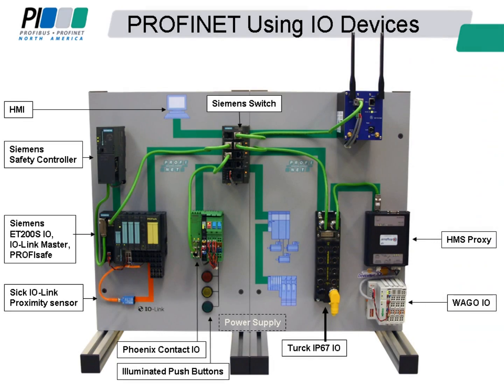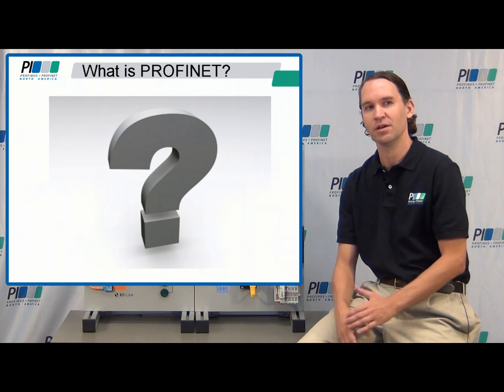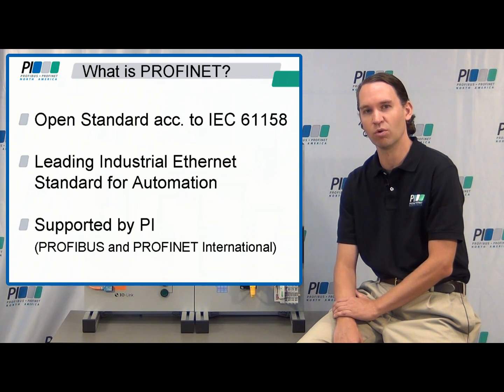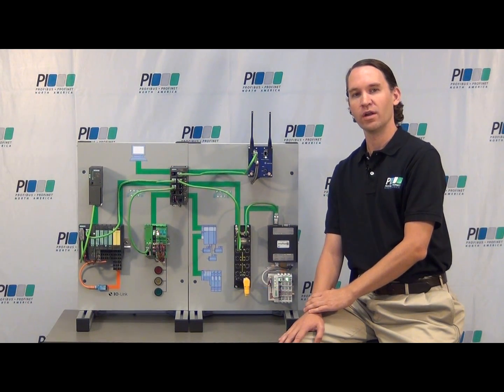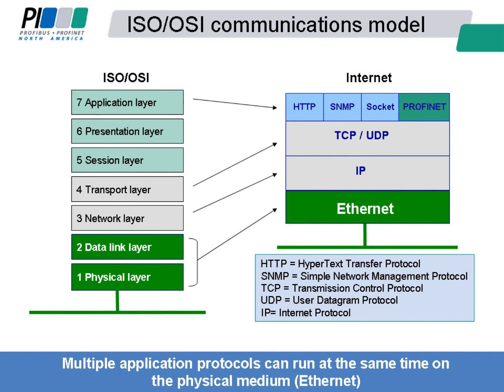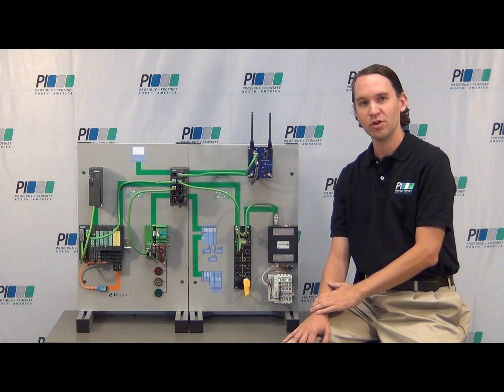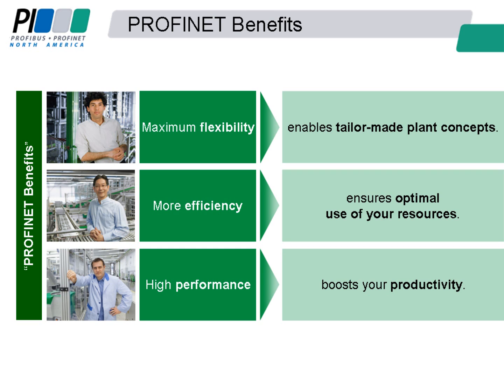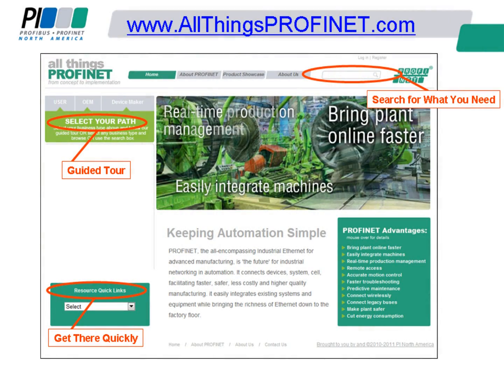PROFINET Intro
The PROFI Interface Center in conjunction with PI North America has released a new video series on PROFINET Technology which can help engineers and developers understand how PROFINET technology works and what features are available in quick five minute (or less) sessions. The first two videos of the series have now been posted which are an "Introduction to PROFINET technology" and about "Using IO" devices with PROFINET. Future videos will provide information about PROFINET's comprehensive feature list including diagnostics, device replacement, security, safety, proxies, fast start up, wireless and others.